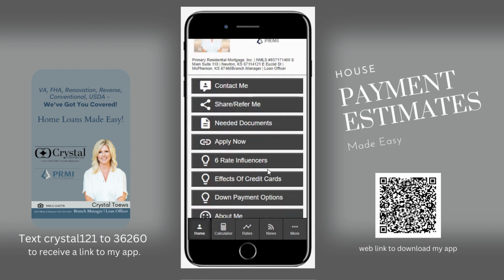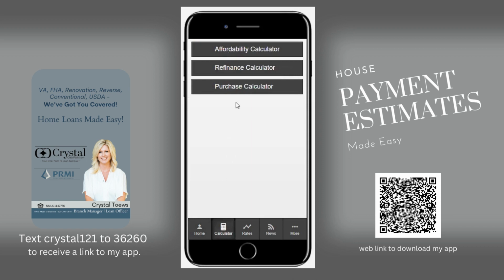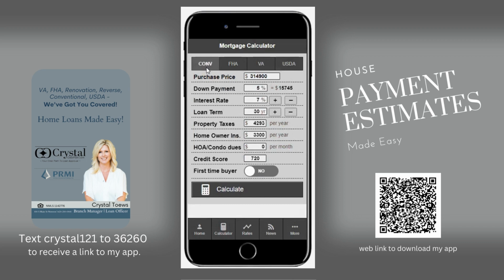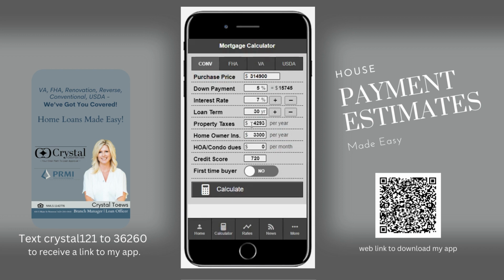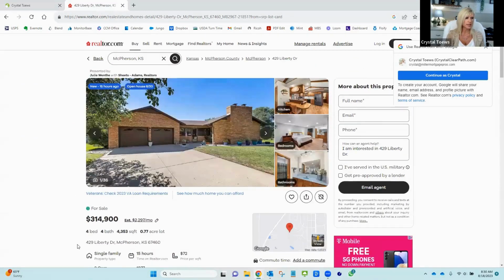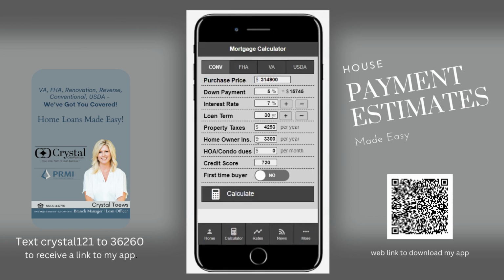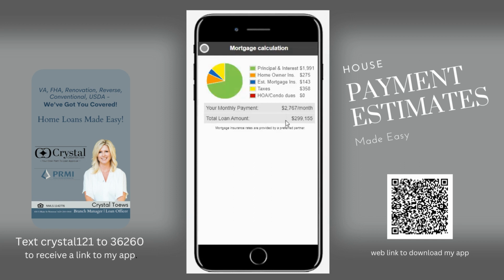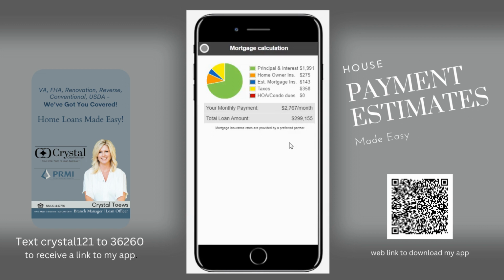Payment Estimate Tool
Welcome to the Crystal Clear Path's mortgage tips channel! Whether you're a first-time homebuyer, looking to refinance your current mortgage, or just want to learn more about the mortgage process, you've come to the right place.

In each video, I'll share my expert tips and insights to help you navigate the complex world of mortgages, so you can make informed decisions and get the best possible deal. From understanding interest rates and loan terms to finding the right lender and avoiding common pitfalls, I'll cover it all.

VA, FHA, Conventional, Reverse, Renovation and RD USDA - Home Loans Made Easy!